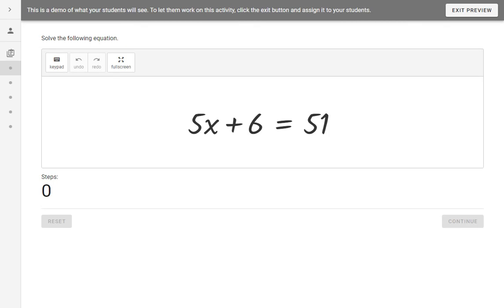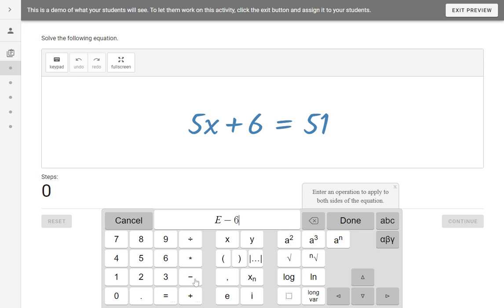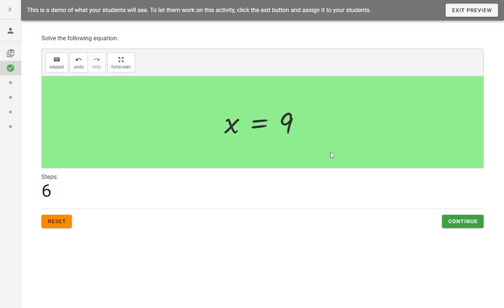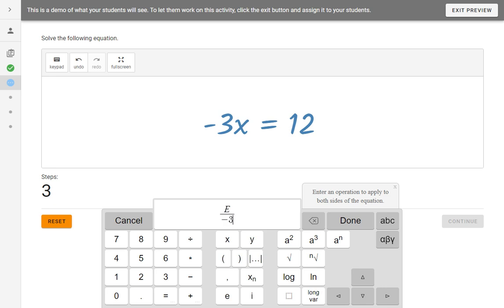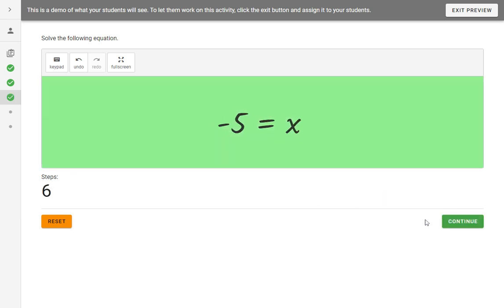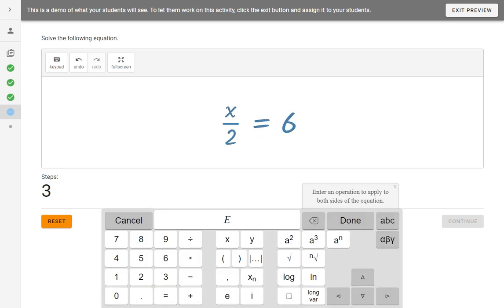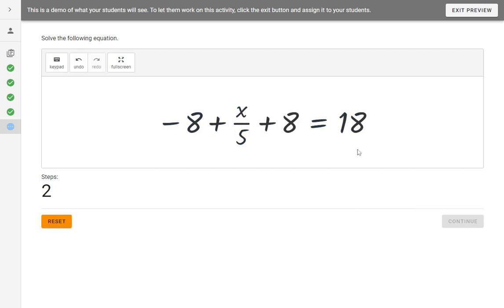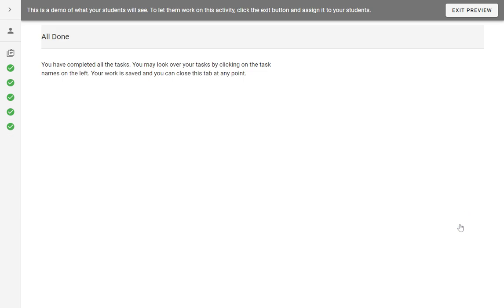MTH1W Day 2.13b: Solving Two Step Eq'ns in GM